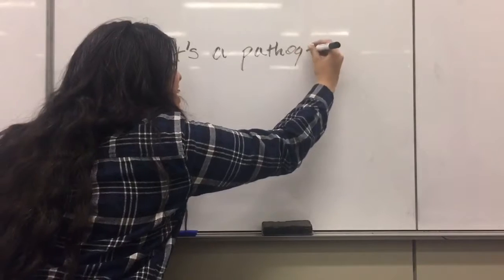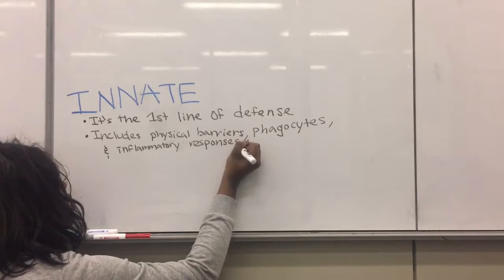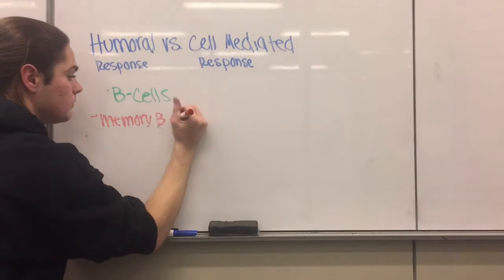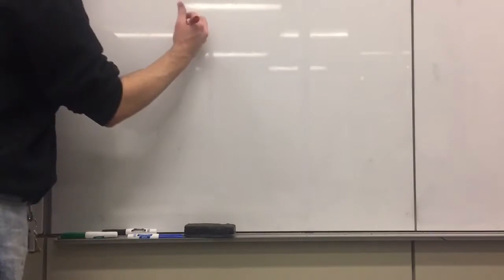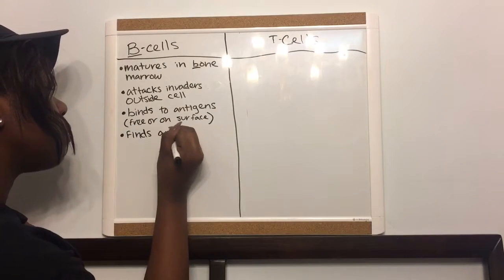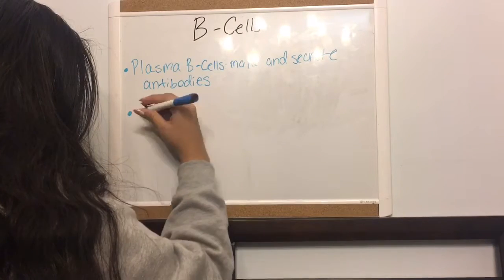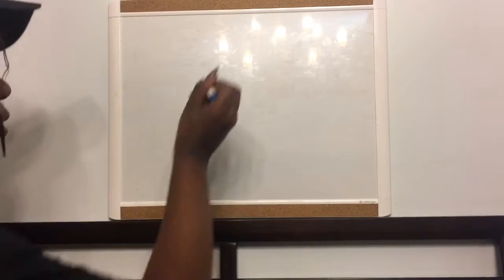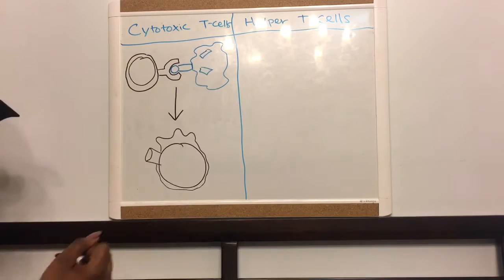The Immune System AP Biology by Kendra, David & Abelina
this is for Dr. Moore's class